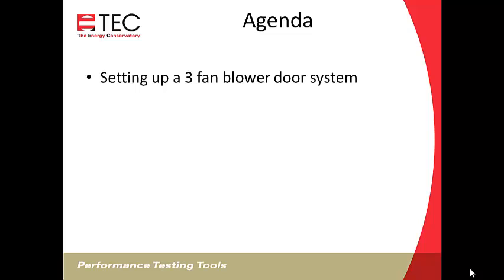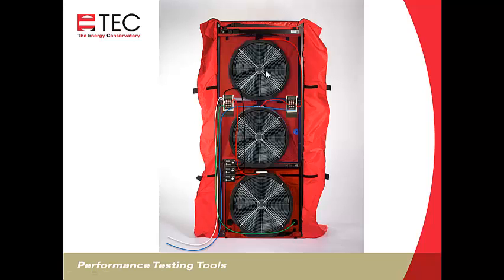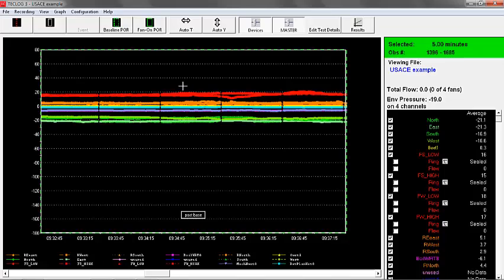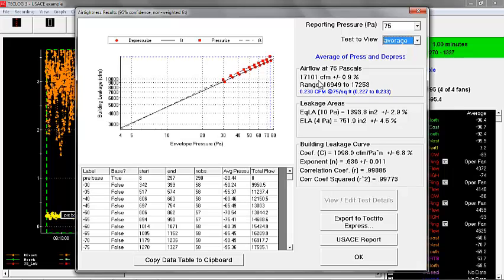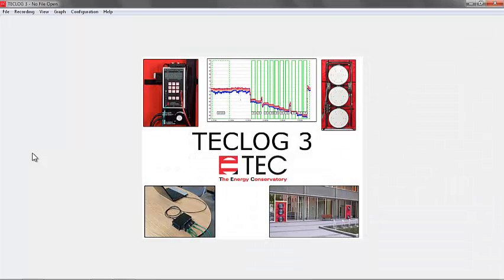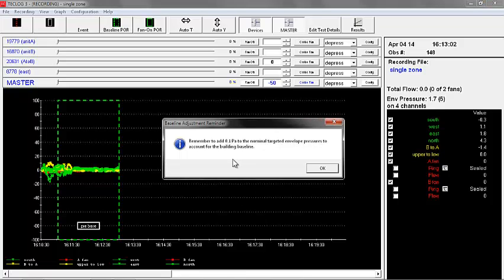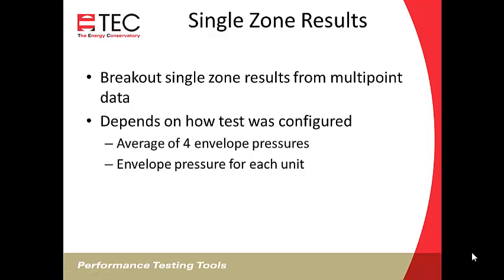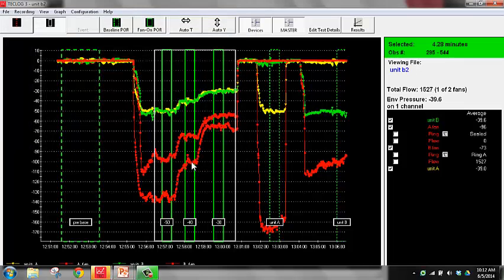TECLOG3 Part 4 - Testing non-residential buildings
This is the fourth of a four part webinar series on using the powerful TECLOG3 software. This session explain setting up a three fan blower door system for depressurization and pressurization testing and how to use TECLOG3 to perform a US Army Corps of Engineers (USACE) test and generate a USACE report. We will also cover monitoring interior pressures in the building and testing sections that are not fully connected to the main section of the building.